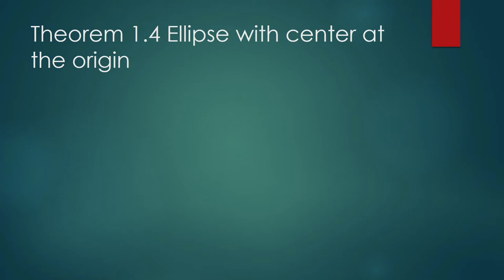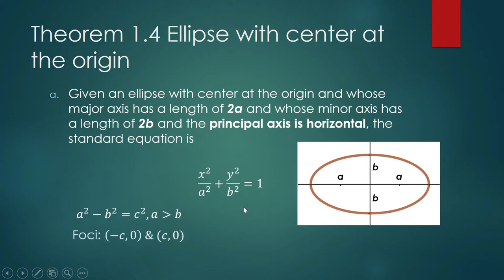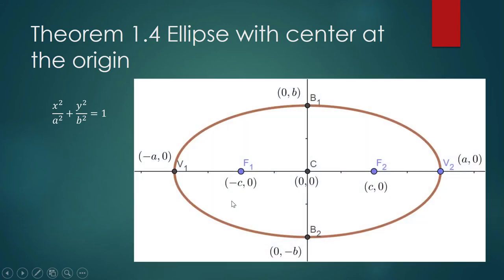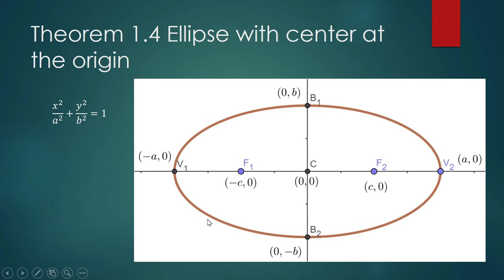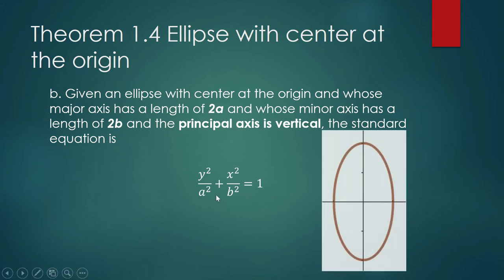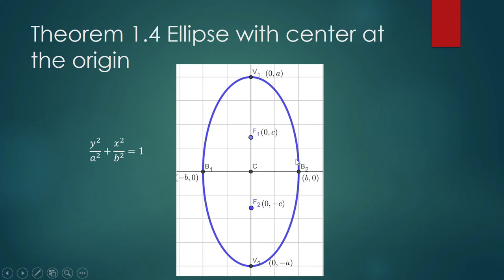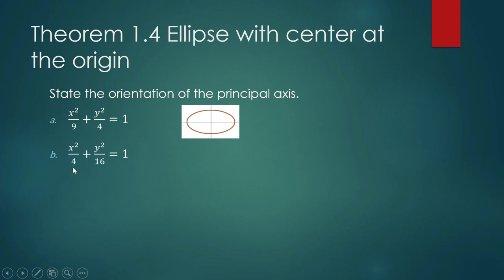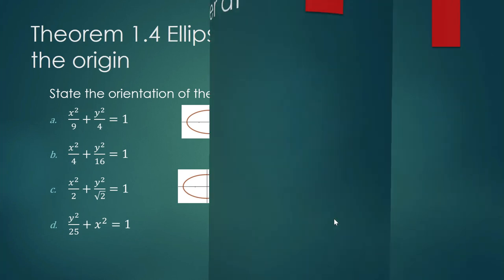Equation of an ellipse with center at the origin (Precalculus, STEM)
We shall derive the standard equation of an ellipse given some information about its principal axis and minor axis.